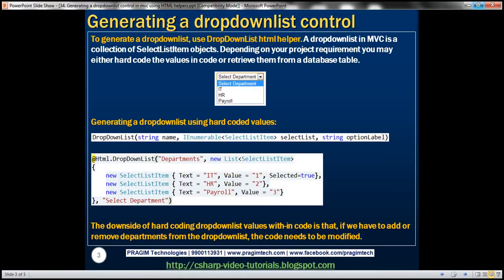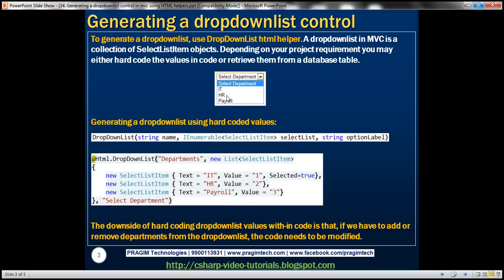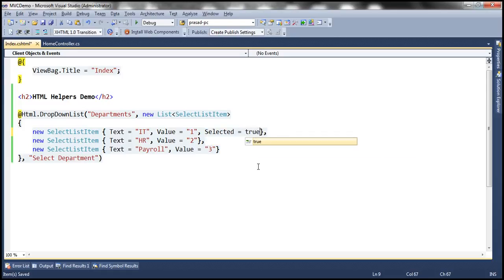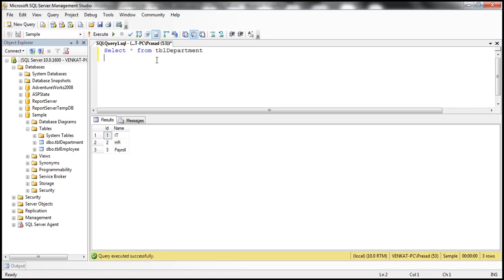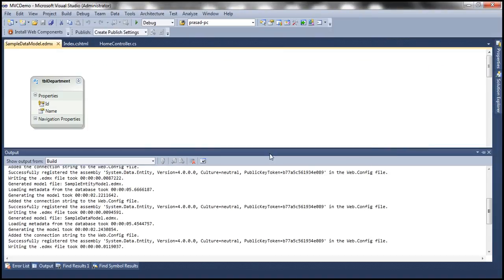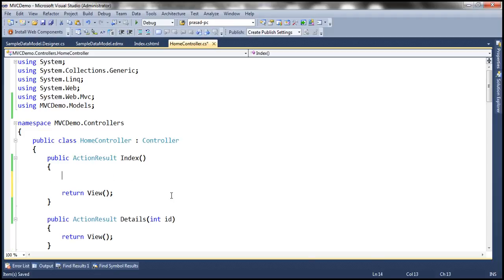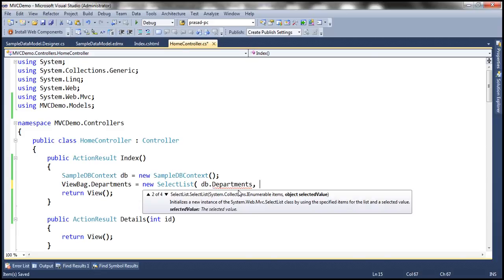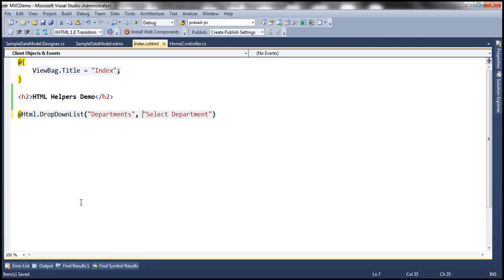Part 34 Generating a dropdownlist control in mvc using HTML helpers